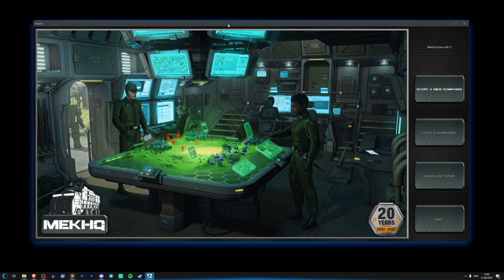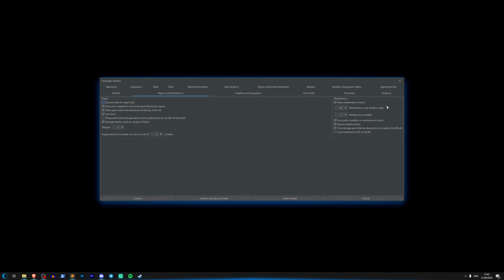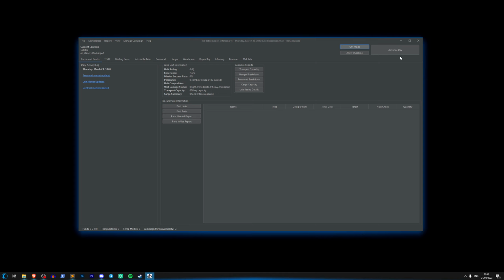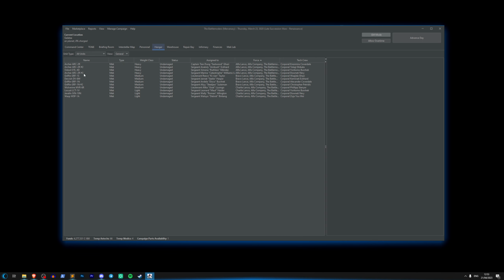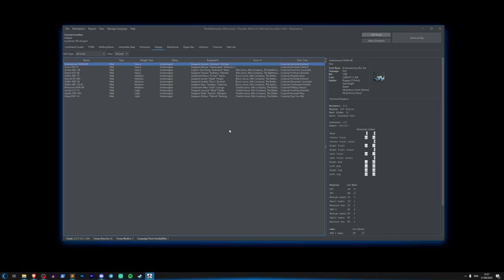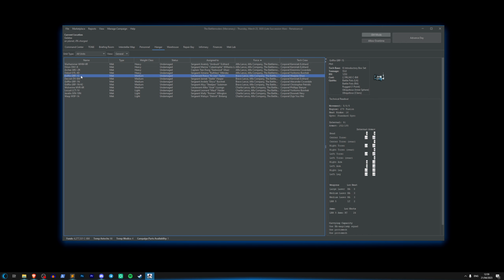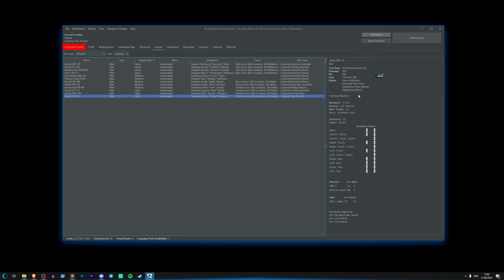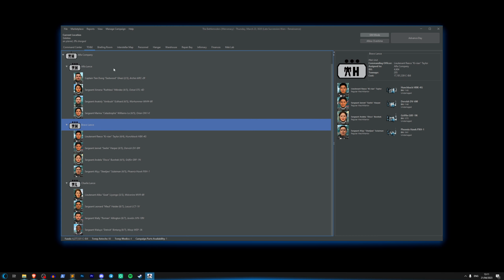BATTLEMODE Plays: Battletech w/MekHQ Against the Bot | Ep. 001 | Game Setup and Company Generation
MekHQ is a highly detailed computer assisted Battletech campaign manager, incorporating MegaMek for playing the tactical battles. Here I start a new campaign with The Battlemoders, a fresh Mercenary Company with some fancy 'Mechs, eager to get to grips with the mercenary lifestyle!

The MekHQ suite, including MegaMek, can be found at megamek.org.

Rulebooks are not strictly necessary but you can find them, and all kinds of great Battletech stuff, at catalystgamelabs.com

The excellent music here is used with permission (and gratitude!) courtesy of Karl Casey @WhiteBatAudio